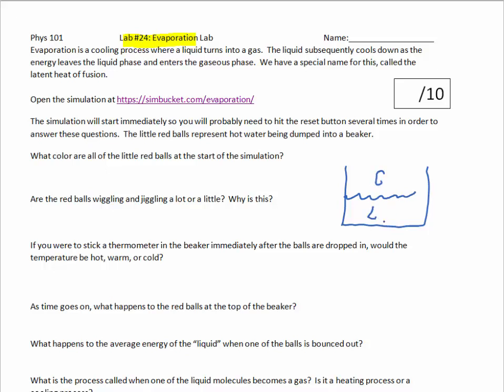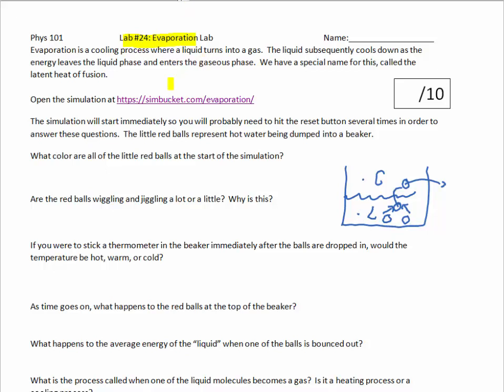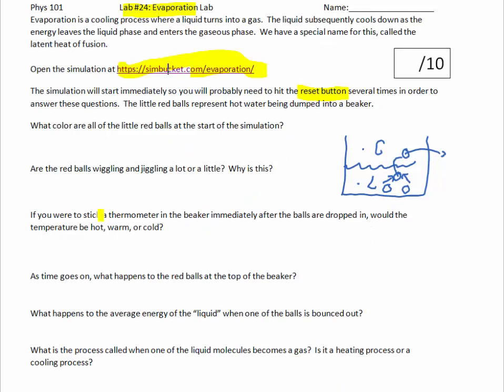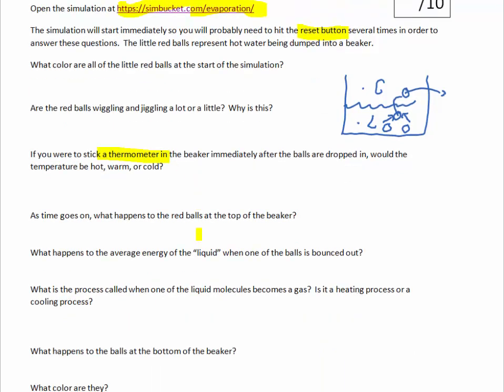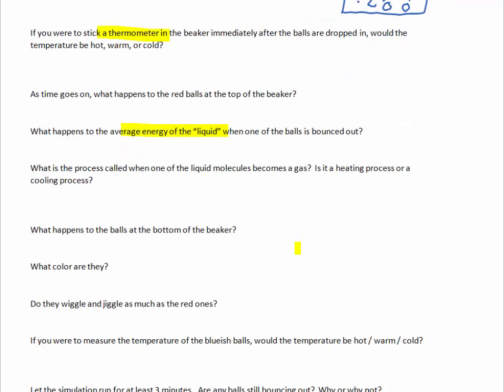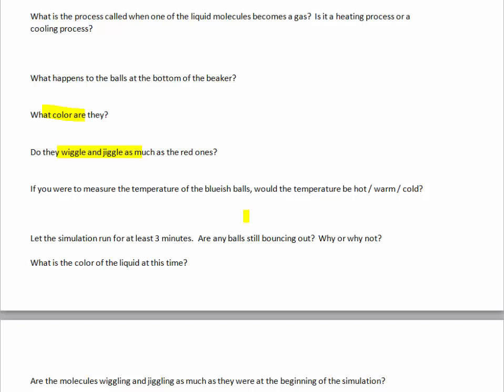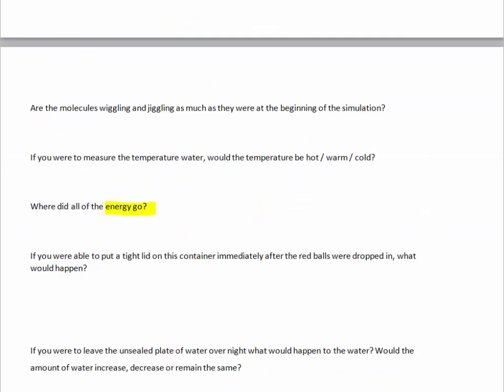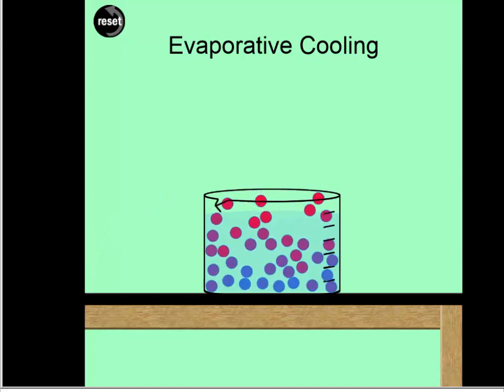101 Lab24 Intro